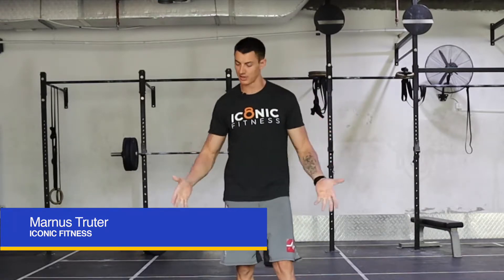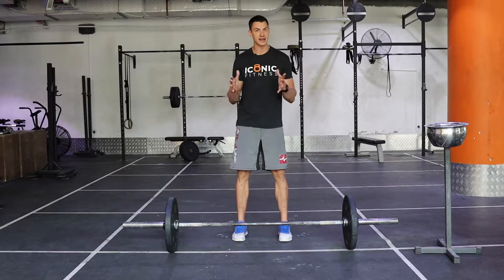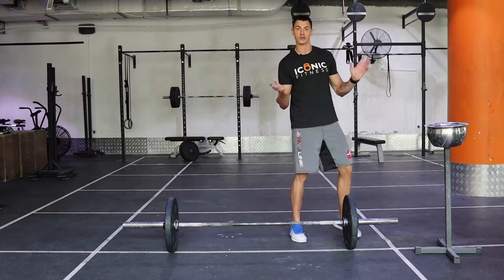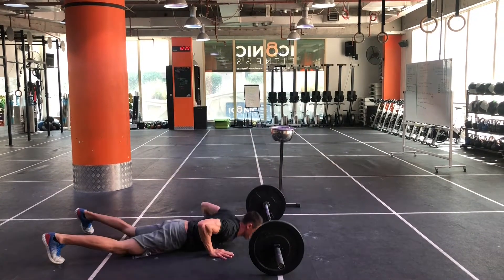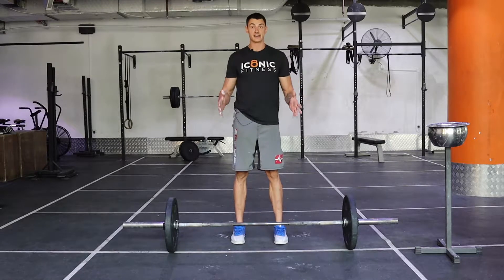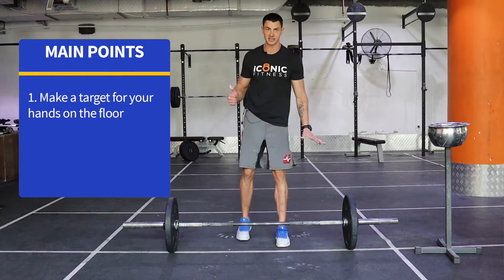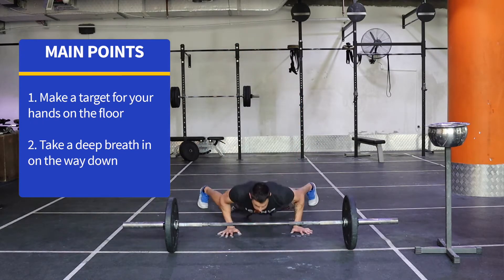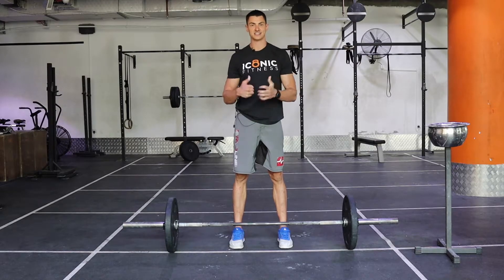Coaches Tips Burpee over the bar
In this video we have coach Marnus from Iconic fitness in Dubai Marina show us how we can do the burpee over the bar more efficiently.

If you like the video please like and remember to subscriber for more.